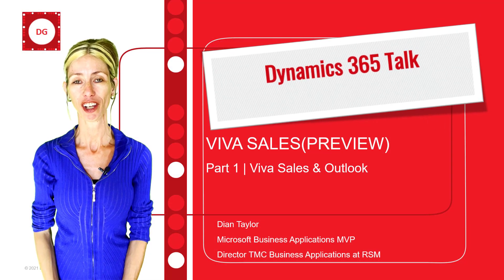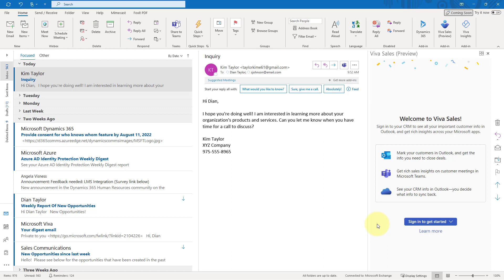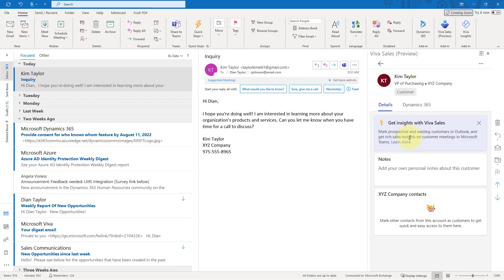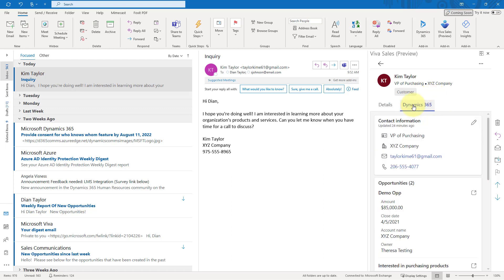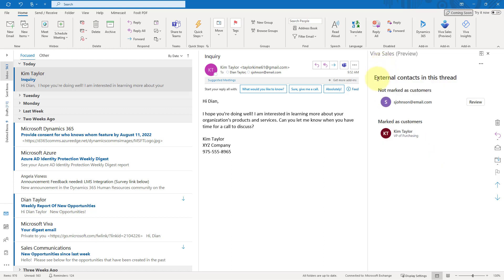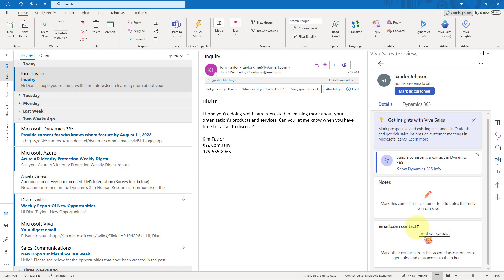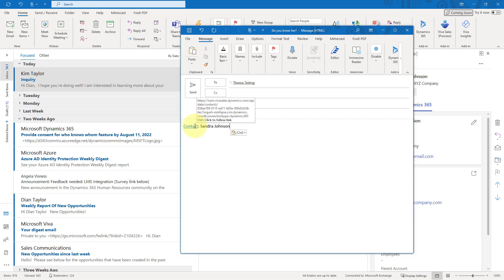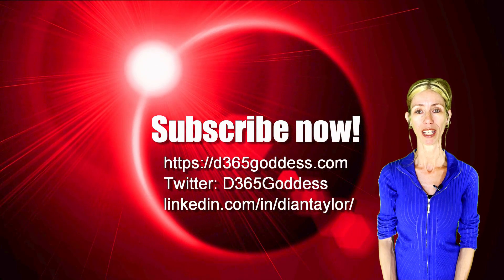Viva Sales Part 1-Outlook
In this video I will be discussing Viva Sales, a new application developed by Microsoft for sales people! This video will be focusing on Viva Sales & Microsoft Outlook. Microsoft describes this application as a seller experience application designed to get sellers out of the busy work and in front of customers. Microsoft announced that Viva Sales will work with any CRM system, including Sales Force! The app is currently in public preview which means it's free to try, but during this preview it'll only work with Dynamics 365 Sales and SalesForce's CRM.